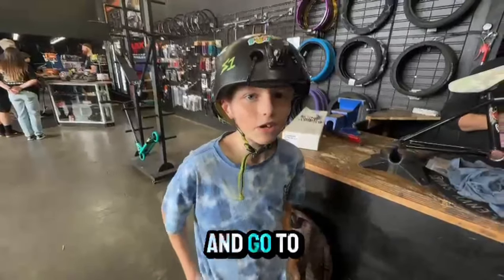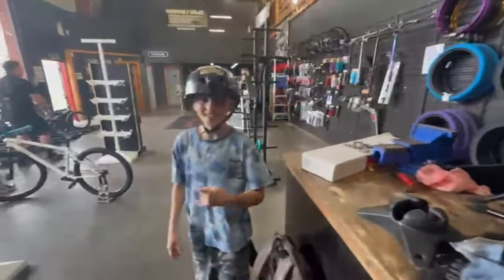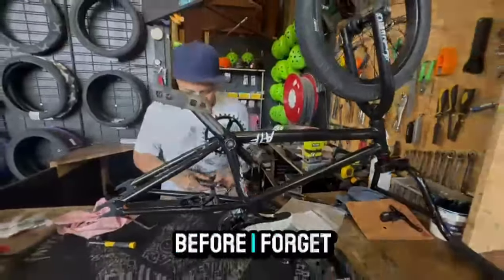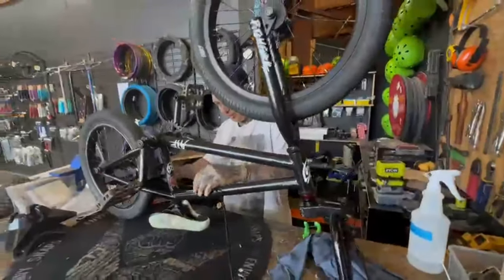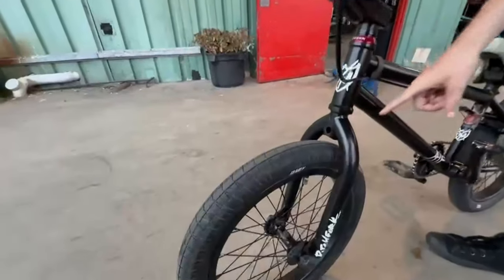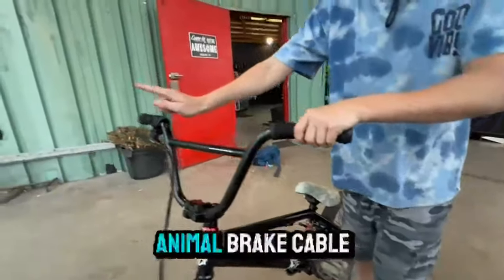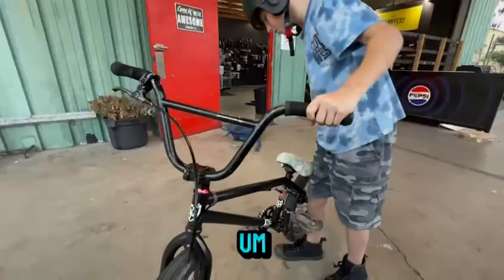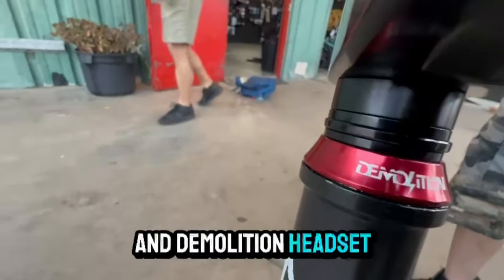new BMX build with mick Bayzand at Rampfest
At Rampfest today with Mick  building my new s&m ATF frame
like to thank Ravine and Mick for there support
the bmx came up so good and very happy with it
hope you enjoy the video and please follow,sub and like the